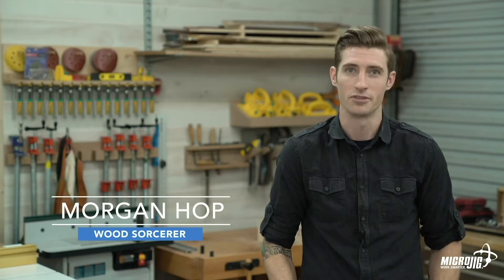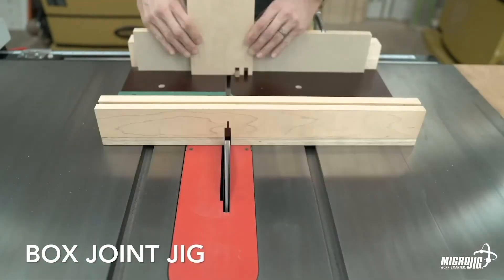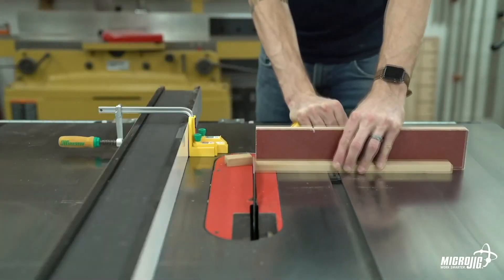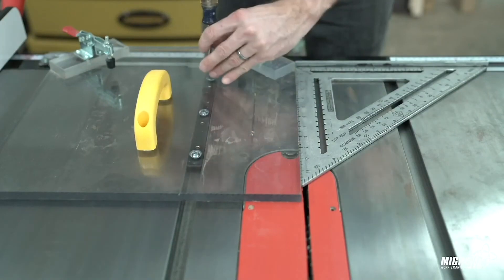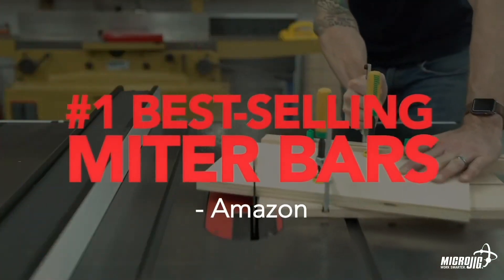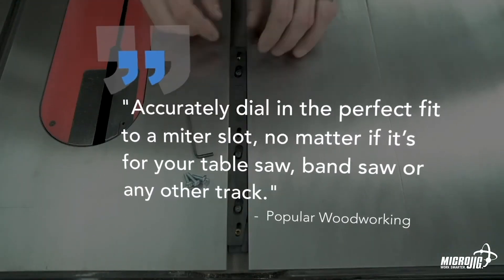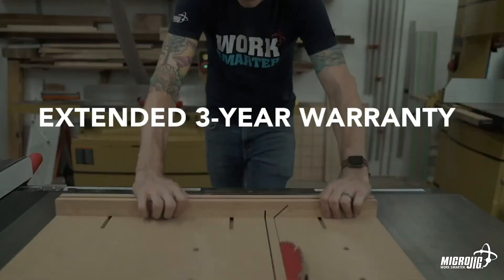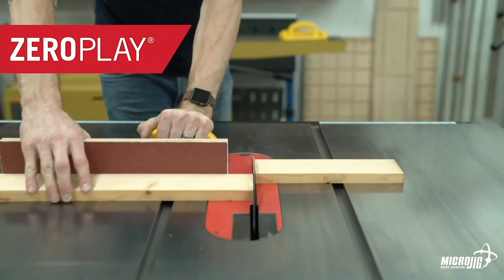MicroJig ZEROPLAY miter bar system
available from Westcountry Machinery 4 Wood